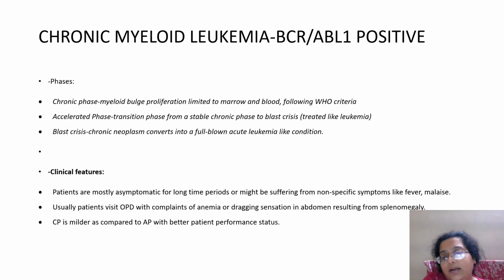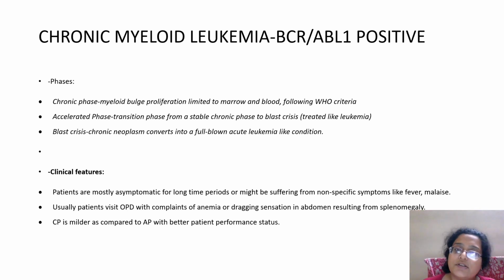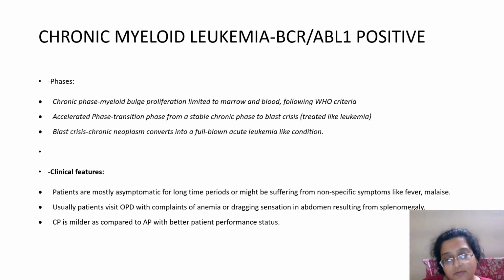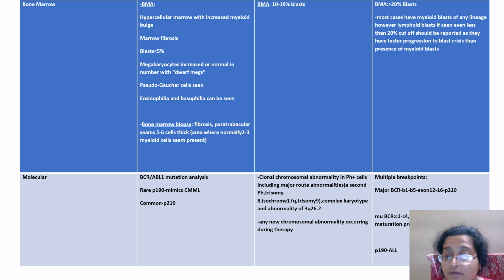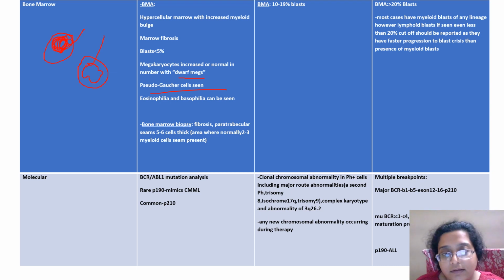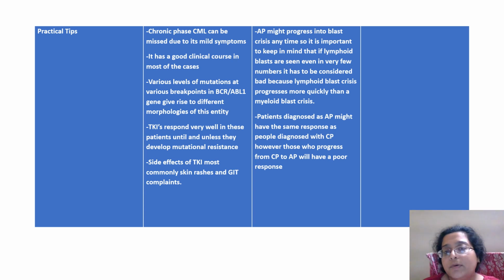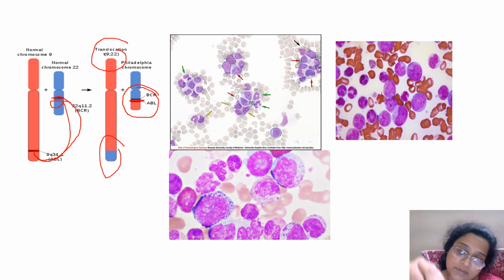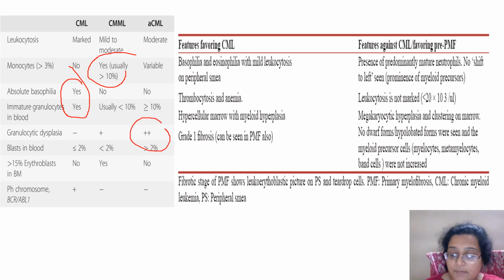approach to cases of MPNs- part 1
hey guys I am back with a new video this time on hematopathology. I am starting with malignant hematology now. Next will be histopathology.
I am also attaching a look of my book on malignant hematology and some of the tables in this presentation are from that book.